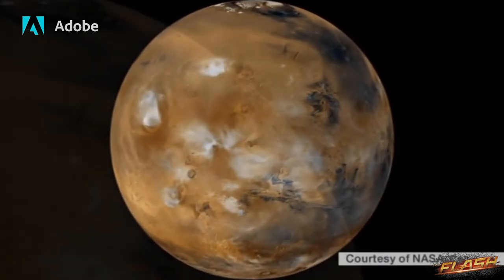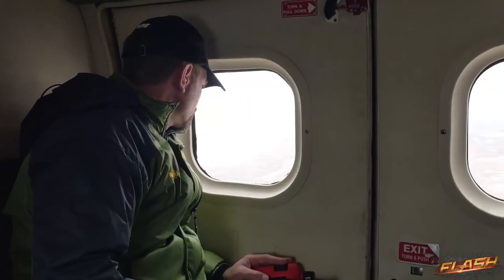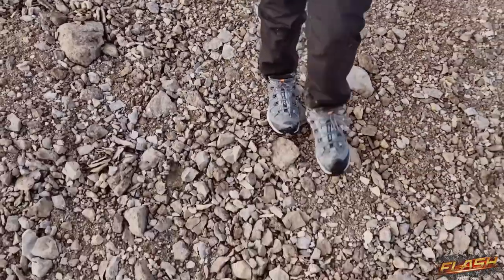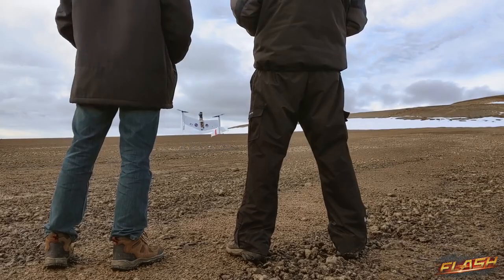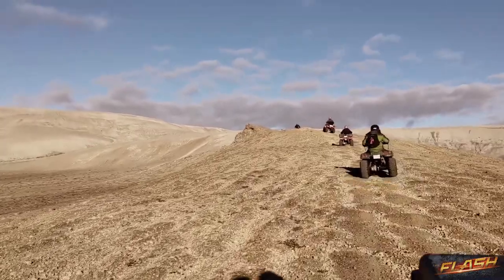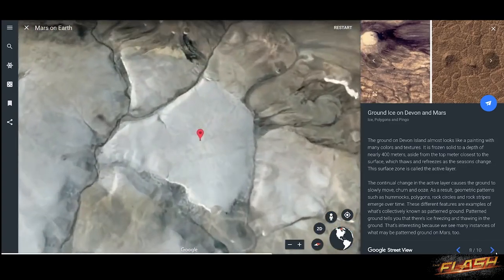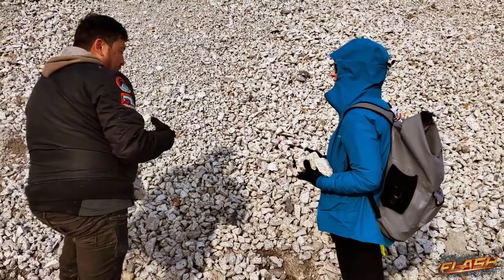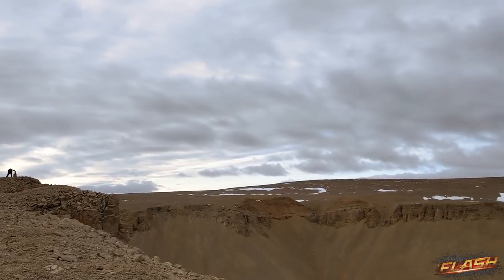Devon Island aka «planet» 💫 MARS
BREAKiNG NEWS
[grazie alla simpatica censura di GOOGLE questi indirizzi brevi funzionano SOLO se copiati e incollati in una finestra libera del browser. rendiamo grazie; inconveniente evitabile cambiando DNS]

LBRY bVN9UJ3VgHhv1sVnLA8avn87zDpgYEeRcy